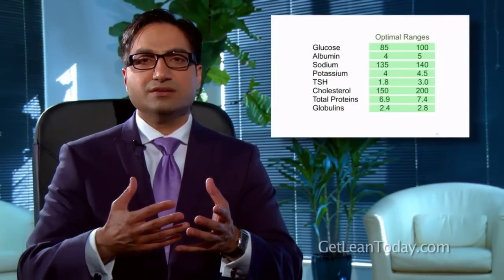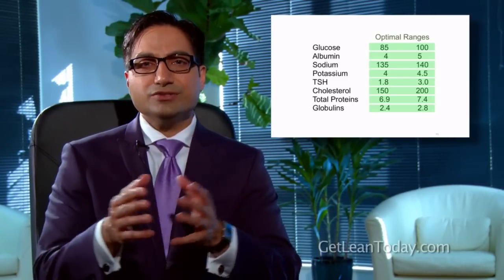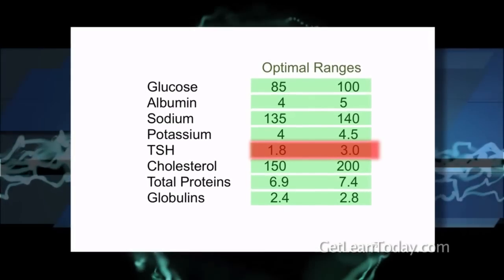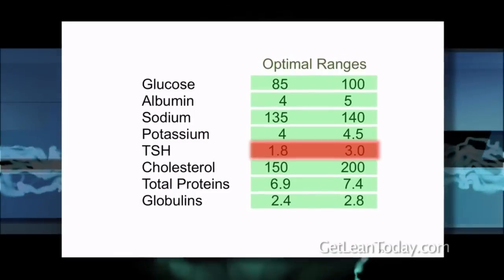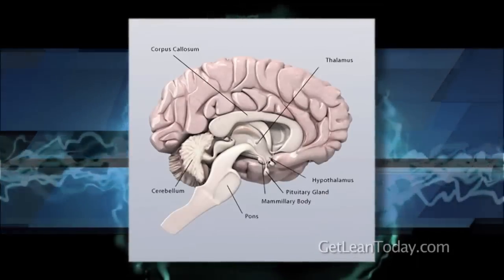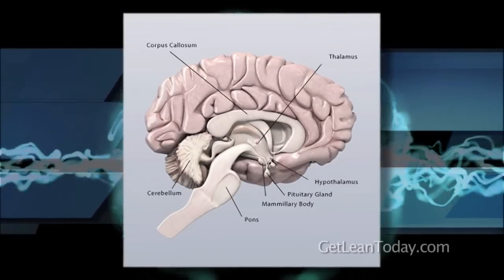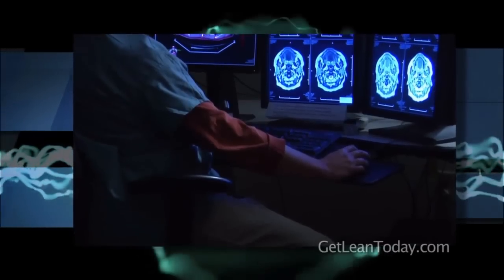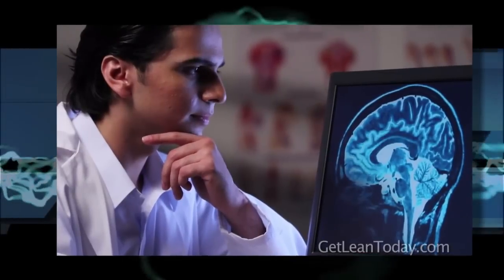Pituitary Gland Prolactin: 10 Steps To Thyroid Metabolism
View other educational “Female Hormone Imbalance”, “Fat Loss & Weight Loss” & “Thyroid Dysfunction & Metabolism” videos on our channel

Dr. Raj Banerjee introduces a series of videos titled “24 Ways Your Thyroid Can Go Wrong”.

Let’s talk about the connection of prolactin and your thyroid, pattern #4 of thyroid dysfunction.

We’re going to talk about a chemical that is produced in the brain the pituitary era called prolactin. Now prolactin is responsible for lactation or the production of milk and there’s a tight loop that occurs between prolactin and some other chemicals in the brain; some neurotransmitters; thyroid hormones; and progesterone; if there is a shift or change in prolactin it can affect several things including how your thyroid functions.

So what you need to pay attention to is what’s this going to look like on your blood work; if you look at your blood work what you’re going to see is a depression, or a lower TSH level, if can still be in the functional range or just below that 1.8-3.0 if it’s below that 1.8 but still within the normal range of lab that’s suppression of TSH; you can also see a suppression of T4; and when both of those are down this may be a pattern that you’re in.

Now when you have changes or elevation in prolactin it’s going to suppress another hormone called luteinizing hormone, LH for short, when that is suppressed you’ll see changes or shifts in estrogen in females and testosterone in males and so you can see changes and expression of those. There could be impedance in men; and there could be shifts in the menstrual cycle in women; there could also be things like headaches; there could be changes in how the eyes function because let me show you there’s a pattern here in the brain.

If we look at the brain here from a side sliced this is the pituitary gland, your eyes sit right in front here and the pituitary gland sits right in the center of the nerve pathways of the eyes. If there’s the change in the size of the gland it can affect how you see and you can actually lose some peripheral vision or have what you call scotomas.

So in some situations if this is a pattern you may need to have an MRI of the brain and actually look to see if there is an enlargement of the pituitary gland doesn’t always show up, but certainly it should be looked at if that something is considered. So with pattern number 4 if really is a pituitary prolactin and there are some shifts and changes that can lead to other symptoms and you need to be aware of those to understand what they might affect what’s going on with thyroid function.